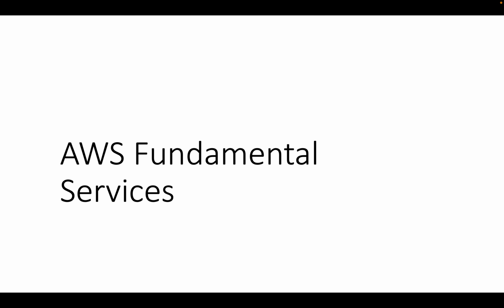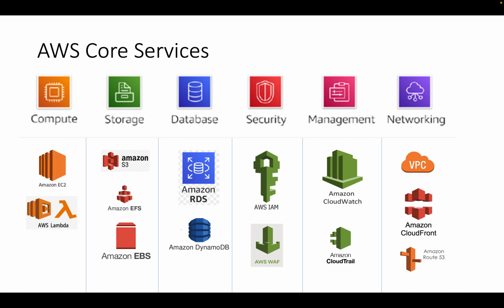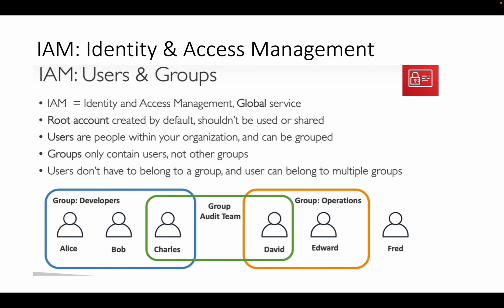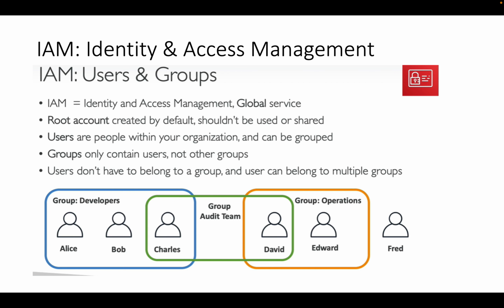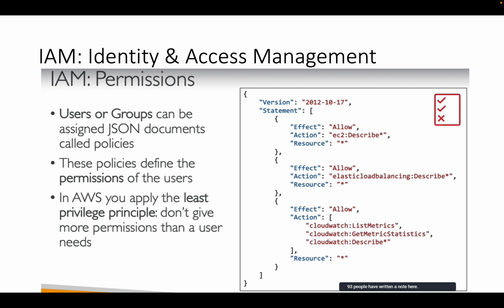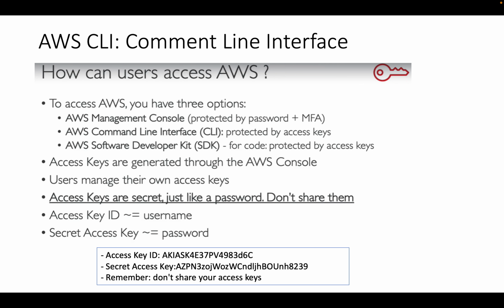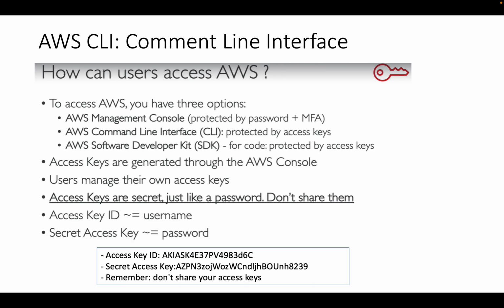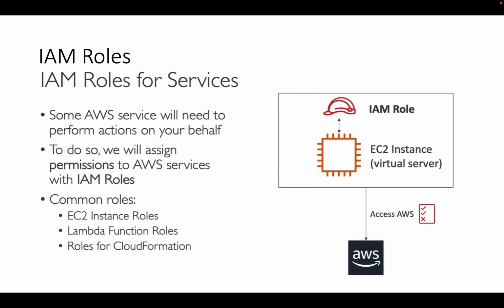AWS Certified Cloud Practitioner Certification - AWS Cloud Fundemental and get start with AWS IAM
Welcome to the AWS Cloud Fundamentals learning series! ☁️

In this video, we'll introduce the fundamentals of Amazon Web Services (AWS) and take our first step into cloud security by exploring **AWS Identity and Access Management (IAM)**.

This beginner-friendly lesson is designed to help you understand the basics of AWS cloud computing and learn how to manage identities, permissions, and secure access to AWS resources.

📚 **Topics Covered:**
1. Introduction to Cloud Computing
2. What is Amazon Web Services (AWS)?
3. Overview of AWS Global Infrastructure
4. Understanding AWS Regions and Availability Zones
5. Introduction to Core AWS Services
6. What is AWS Identity and Access Management (IAM)?
7. IAM Users, Groups, and Roles
8. IAM Policies and Permissions
9. Introduction to Multi-Factor Authentication (MFA)
10. AWS IAM Security Best Practices

- Understand the fundamentals of AWS cloud computing
- Explore essential AWS services and their use cases
- Understand how AWS IAM controls access to cloud resources
- Learn the differences between IAM users, groups, roles, and policies
- Discover how to secure your AWS account using MFA and least-privilege access
- Build a foundation for further AWS hands-on tutorials and certification preparation

🔐 **Why Start with AWS IAM?**

Security is a fundamental part of cloud computing. AWS IAM helps you manage who can access your AWS resources and what actions they can perform. Learning IAM early will help you build a strong foundation for working with AWS securely.

- Beginners learning AWS cloud computing
- Students preparing for the AWS Certified Cloud Practitioner exam
- Aspiring Cloud Engineers and DevOps Engineers
- Anyone interested in cloud infrastructure and security

📌 **Follow the series:** Continue with AWS IAM, VPC & Networking, Amazon EC2, Amazon S3, Database Services, Security, and other essential AWS topics.